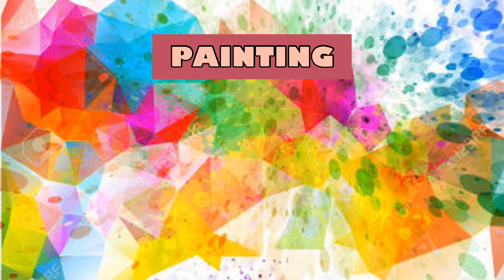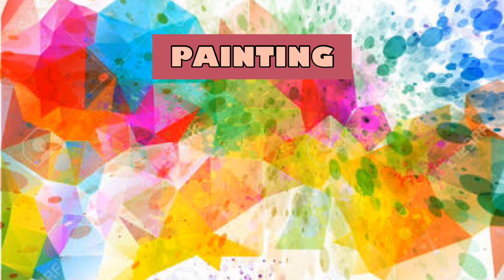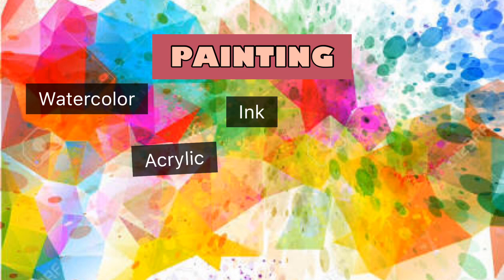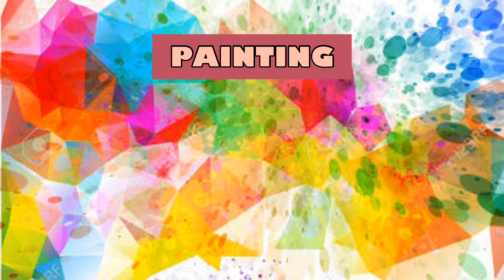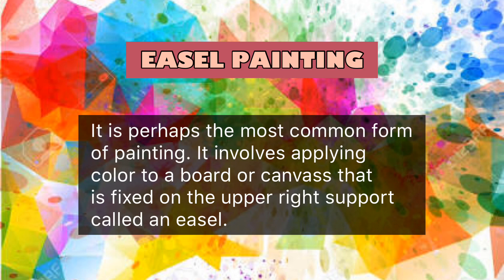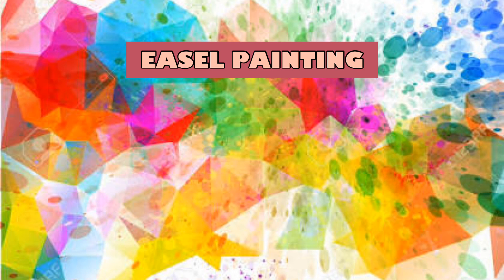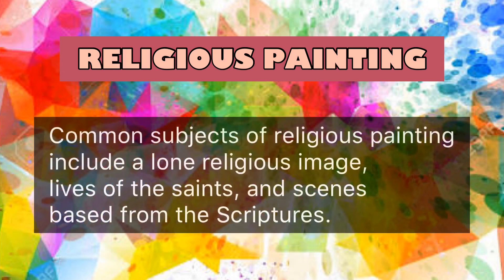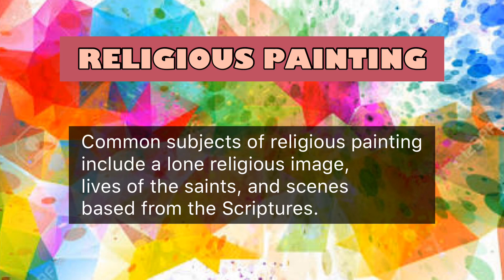PAINTING | Contemporary Philippine Arts from the Regions Lesson 2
This is a learning material for Senior High School in Contemporary Philippine Arts from Regions